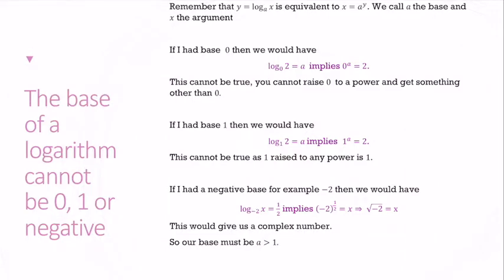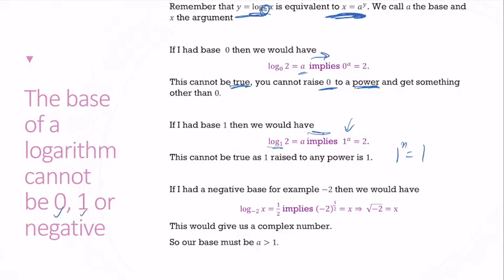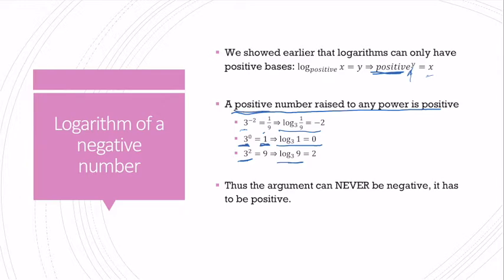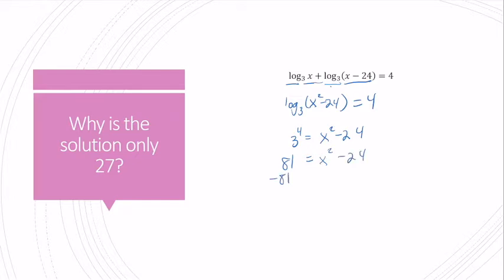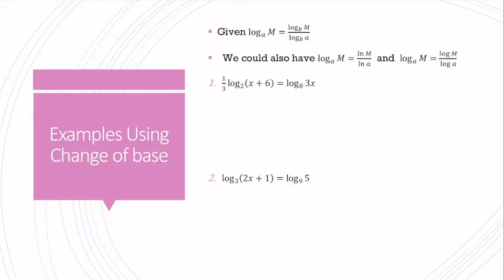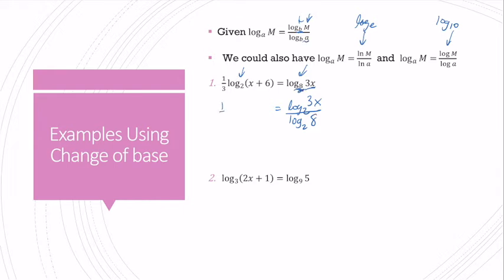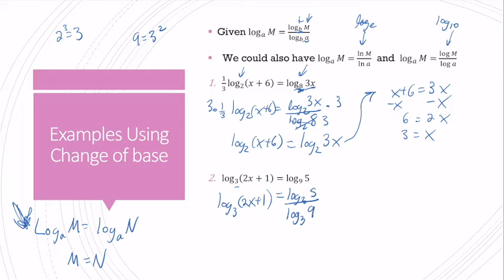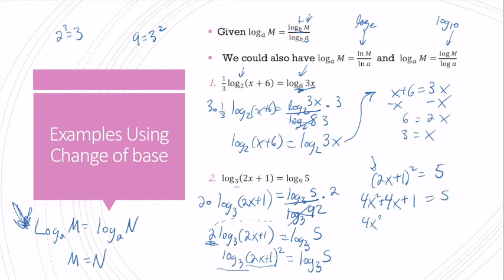MTH 1200 Section 6.6(1) Part 2